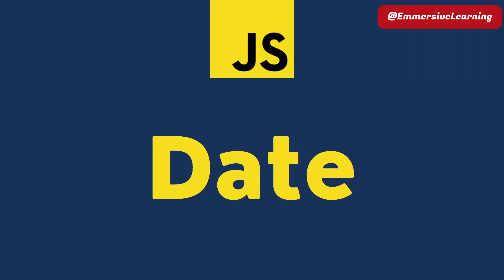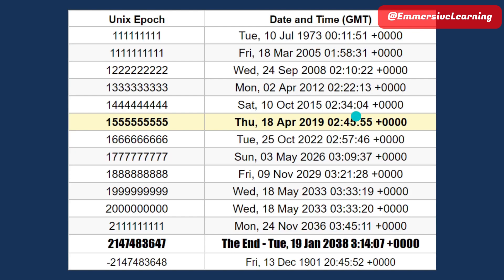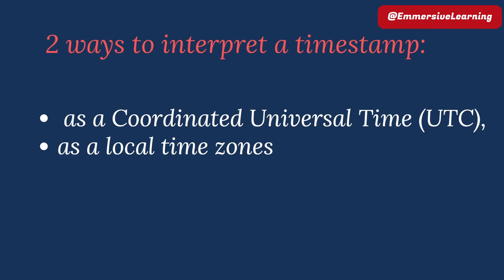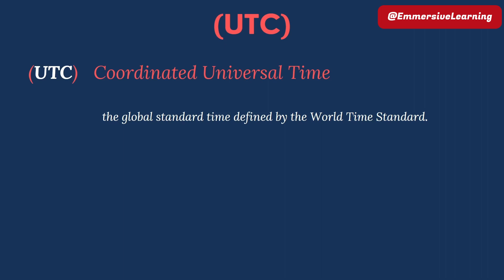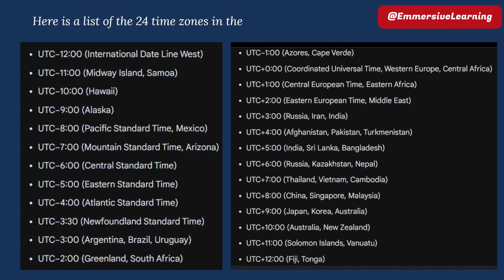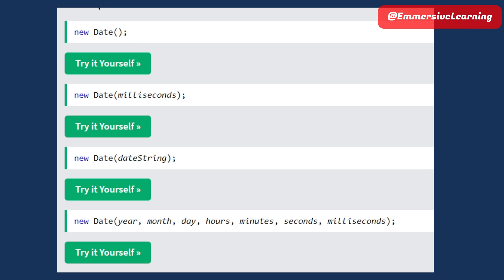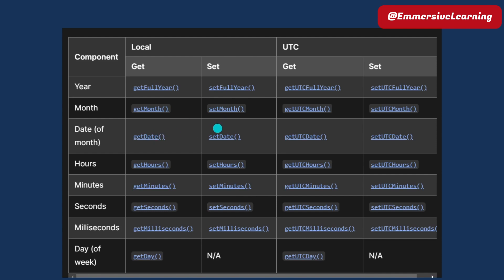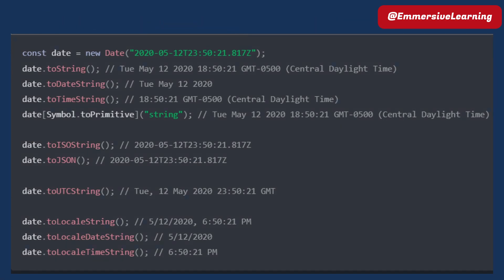JavaScript Date Object || Part - 14|| Advances Js - Course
Javascript Date Object is discussed below.

how can we work on date object ?
let's dive into the video.

This is one of the courses in the Advances Javascript Full Course series.

በሁሉም የማህበራዊ ሚድያ ገጾቻችን ይከታተሉን። ለ ሌሎችም ሼር በ ማድረግ ተጠቃሚ ያድርጓቸው።

Javascript is the most popular and well-known Programming Language in the world. Learn it!
follows us and be part of the journey. be a developer.